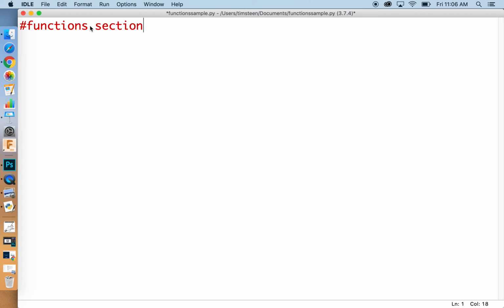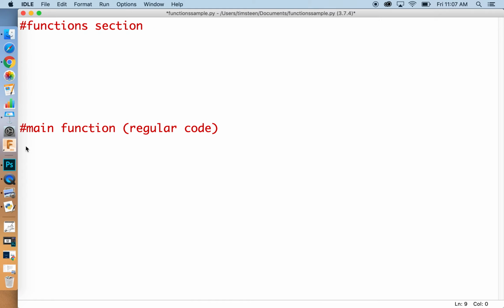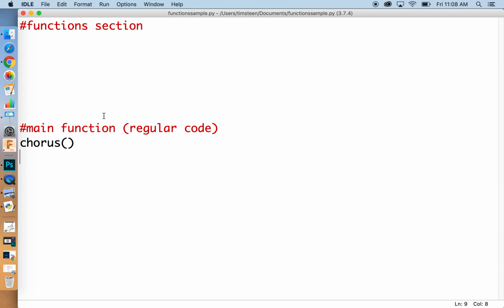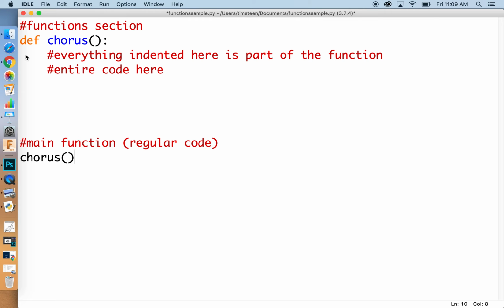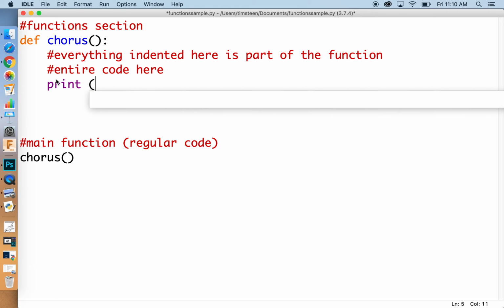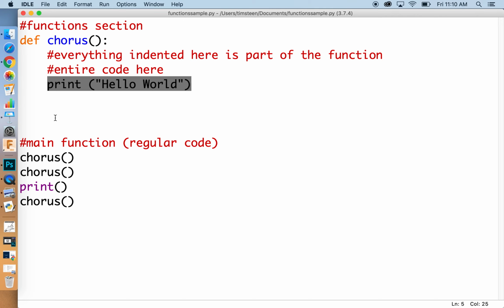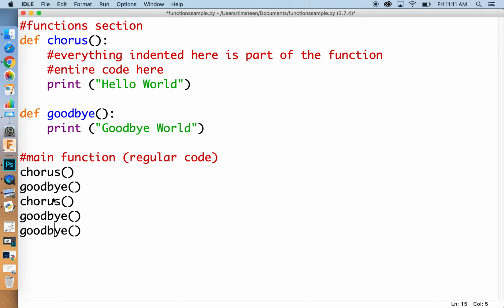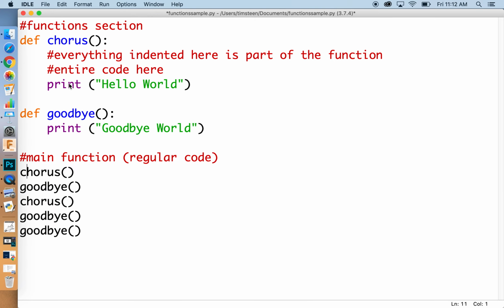Functions Song Assignment Tip 1